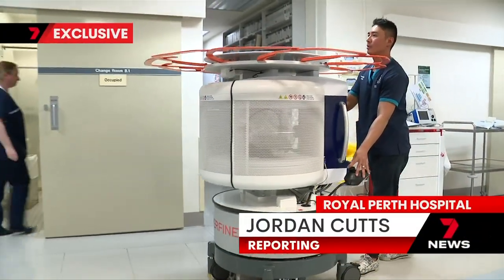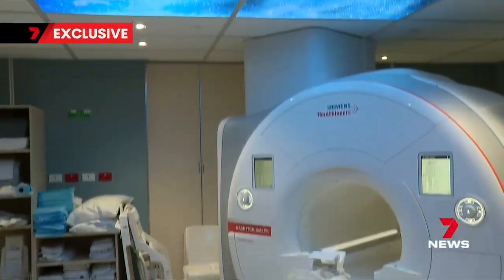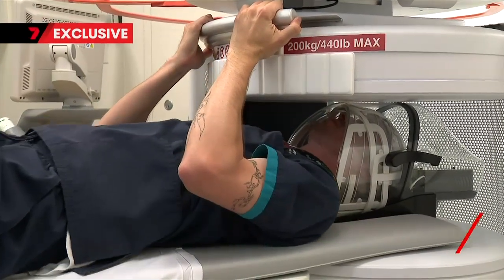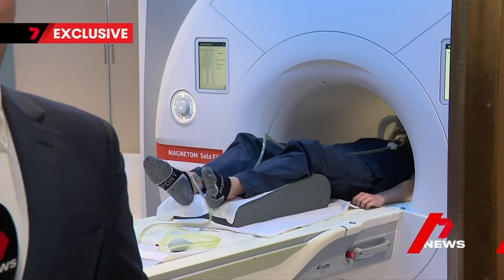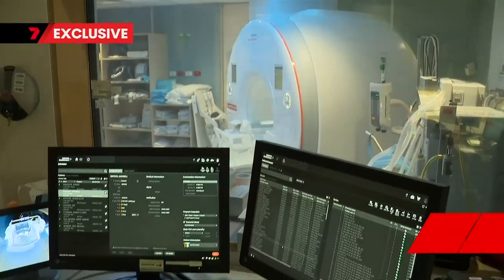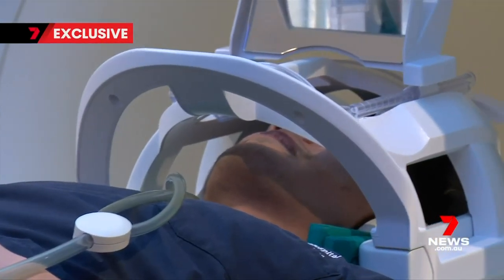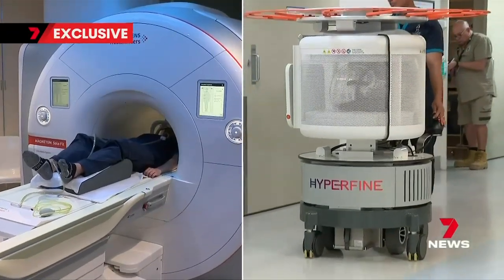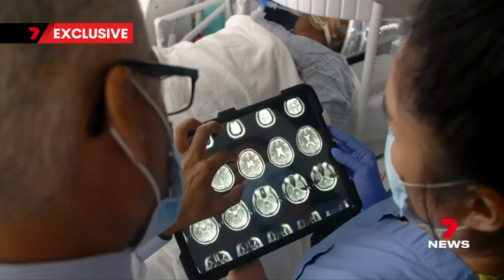RPH MRI game-changer makes the news - 6PM 7NEWS Perth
A mobile MRI machine being used at Royal Perth Hospital (RPH) was featured on 7News recently for being one of only five in the country involved in a groundbreaking multi-site research project that could redefine the neurological imaging space.

7News Reporter Jordan Cutts interviewed Professor Paul Parizel, who played a lead role in ensuring the US-developed Hyperfine Swoop made it to RPH via the National Imaging Facility (NIF), a federally funded research agency.

Paul, the inaugural David Hartley Chair of Radiology at RPH and the University of Western Australia (UWA), said the first Hyperfine Swoop scan at our hospital was conducted on 30 June and the image quality was “better” than he expected.

Although revolutionary in that the machine can be brought to the patient rather than the traditional other way around, the fact remains that the field strength on the Hyperfine Swoop is relatively weak when compared to a conventional MRI.

“It’s like comparing a 50cc two-stroke engine with a three-litre V6,” Paul explained, emphasising the Hyperfine Swoop would not replace the standard MRI machine, which was far more powerful and produced a more detailed image.

The image quality delivered by the portable MRI, however, may be enough to diagnose a stroke, a bleed, or a mass lesion in the brain. And the hope is that with deep learning algorithms and AI, some of the graininess in the images can be removed to improve the diagnostic quality.

The initial phase of the research endeavour will see the Swoop being used to scan patients who have had the fixed MRI and who then agree to having an additional mobile MRI.

“No medical decisions will be based solely on the mobile scanner during this stage, which means an additional layer of security,” Paul said.

The rationale behind bringing the Hyperfine Swoop to RPH was to investigate whether it has any value in providing additional information about patients who could not enter a traditional machine, or in the case of acute situations such as the emergency department, intensive care unit and when a patient cannot be moved.

“There are significant risks associated with transporting patients in an acute care environment,” Paul said, reeling off several of these, including possible infection, changes in temperature and the dislodging of catheters or tubes.

“There is a definite advantage in bringing the equipment to the patient rather than the other way around.”

Paul added there was also interest in studying the suitability of the Hyperfine Swoop for children, infants and neonates, as well how it could help serve remote patient populations.

Watch Professor Paul Parizel and RPH Medical Imaging Technologist Sandy Noronha in the 7News video here.